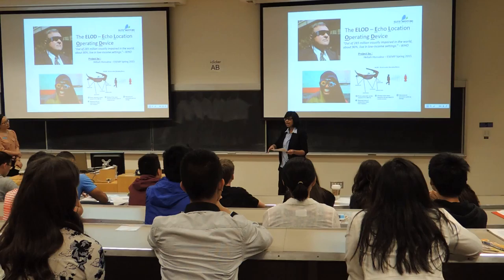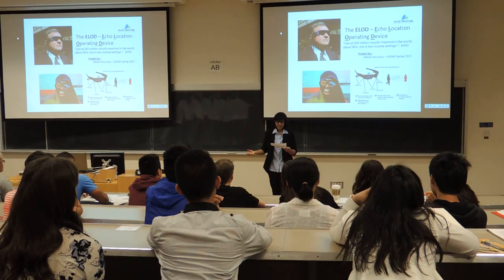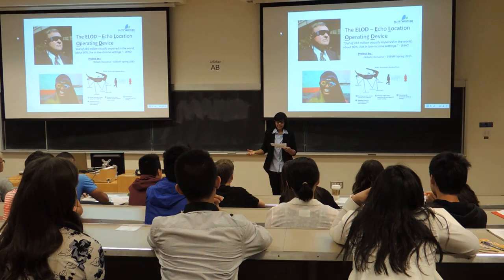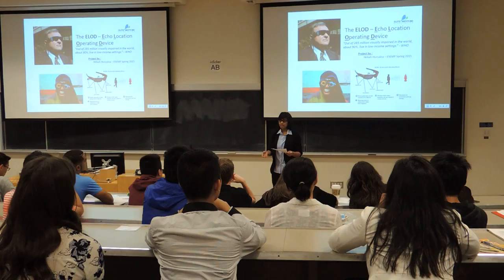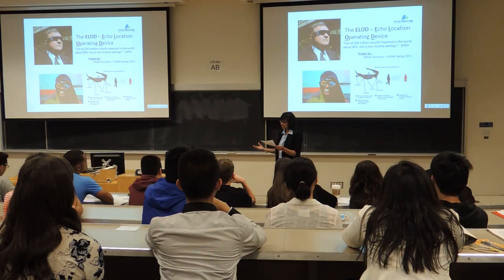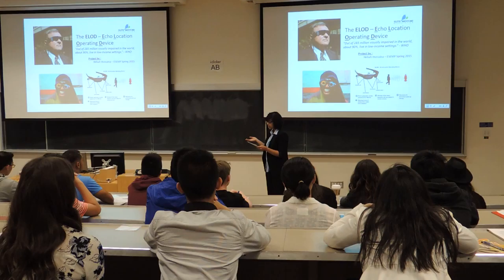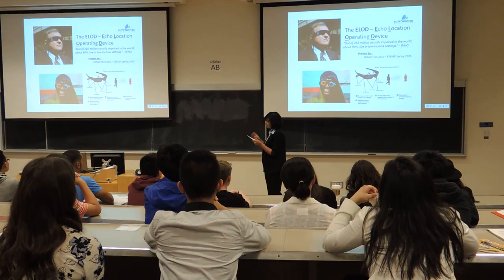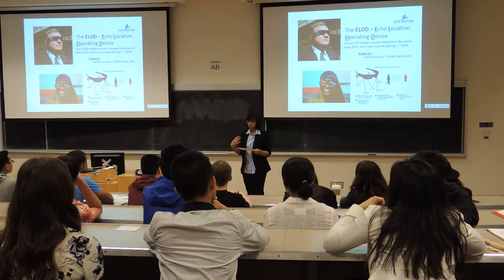20150510 07 Hebah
ESEMP Spring 2015 Final Project Competition